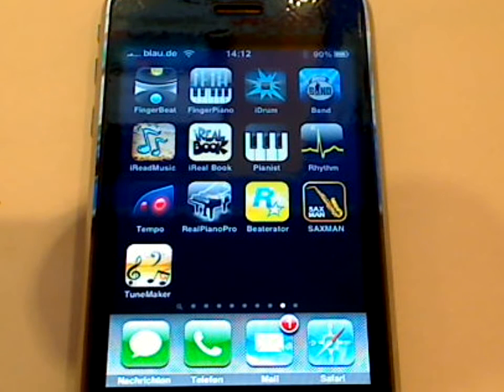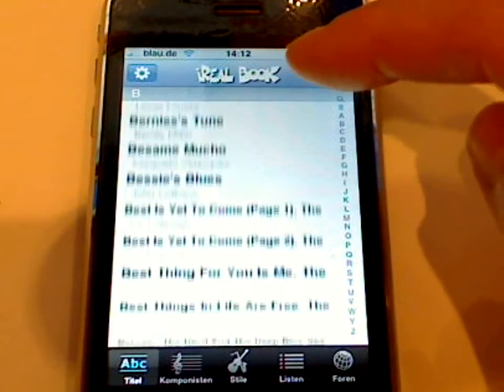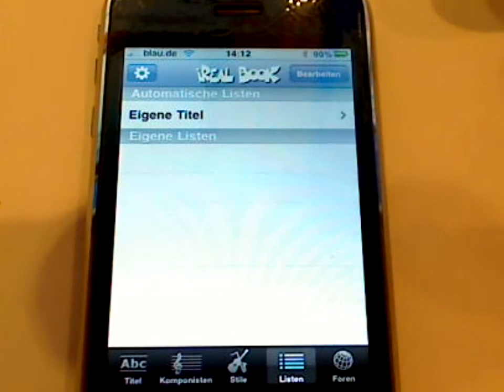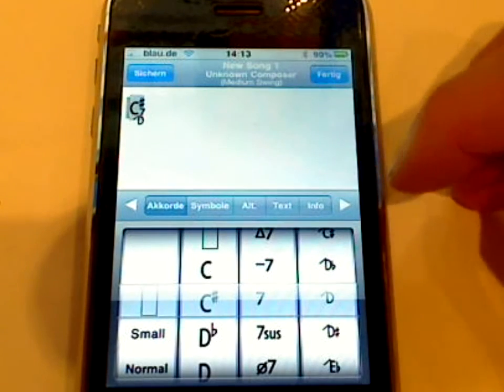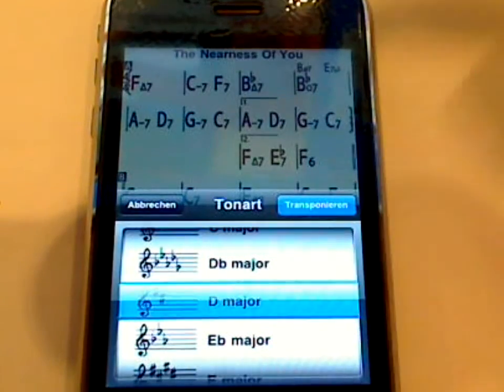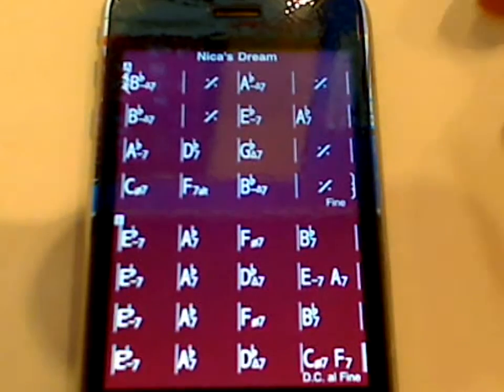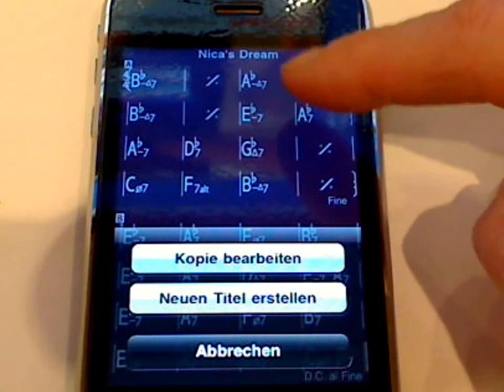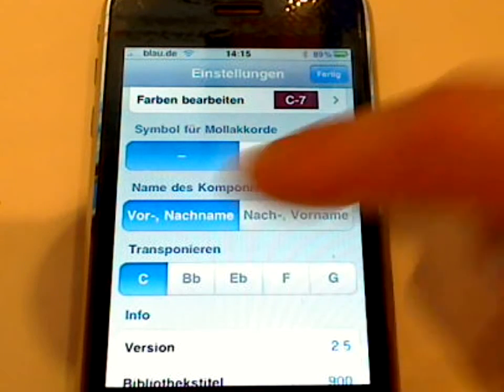iReal Book for iphone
Cool Realbook app with lots of possibilities.